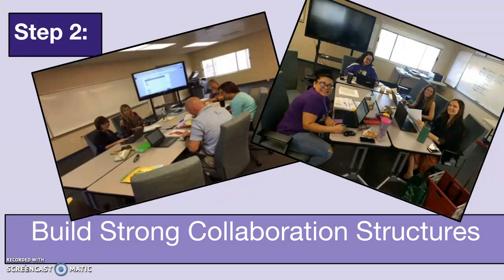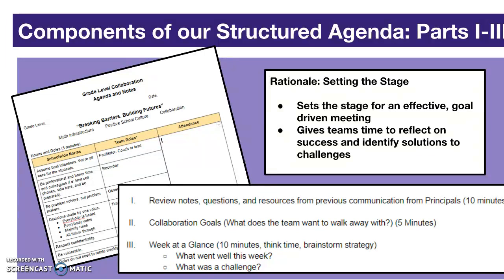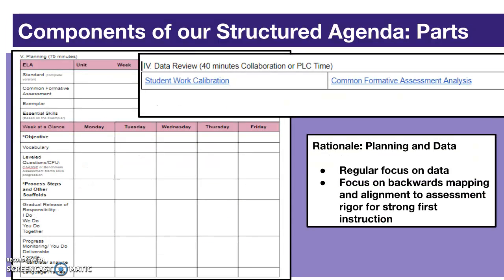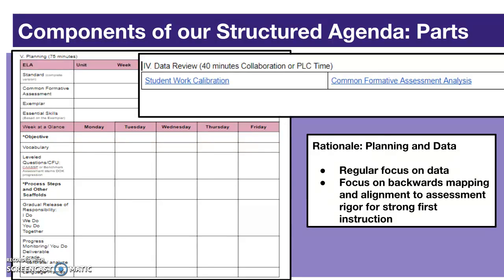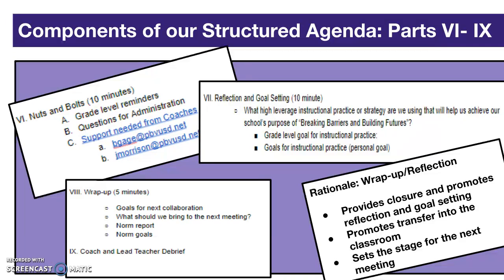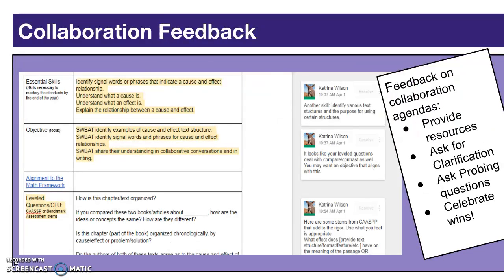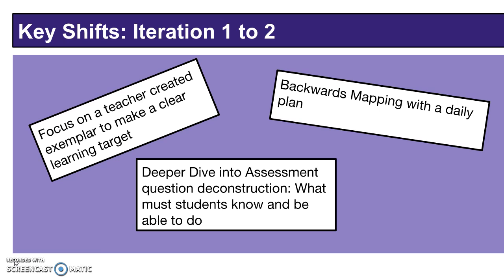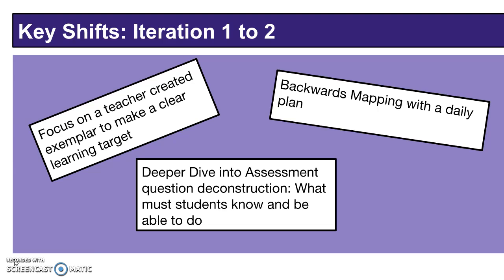Improving Collaboration Part 2